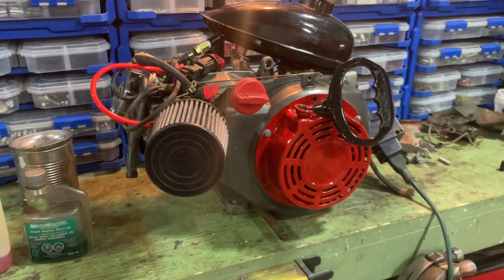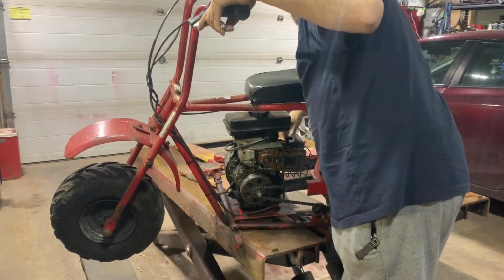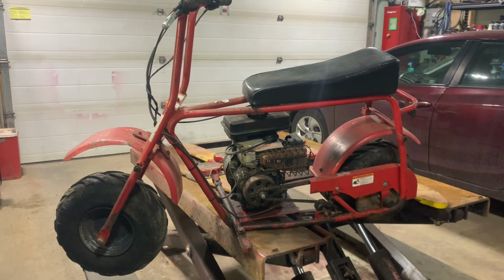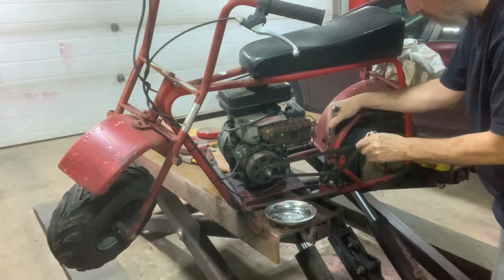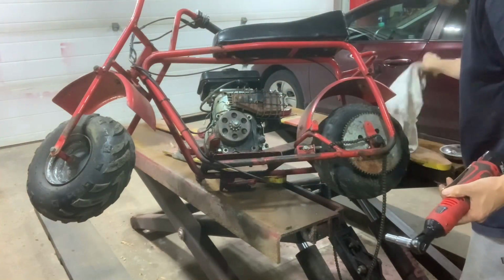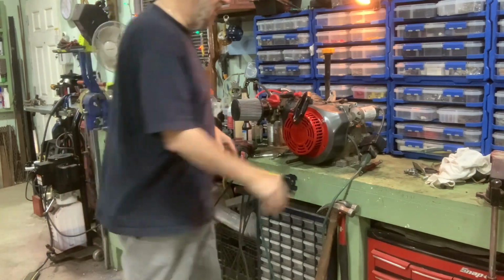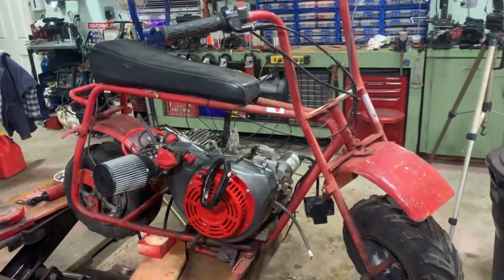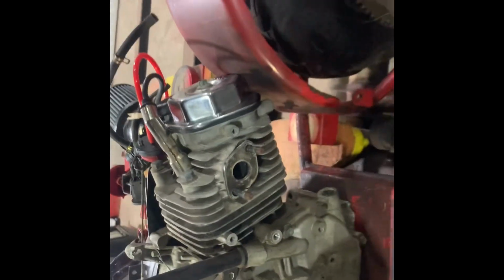Mini Bike Engine Swap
I bought this old Baja Dirt Bug about 5 years ago and haven’t done much with it. It still has the weak 97cc engine but I have a 302cc 10hp engine ready to go into it.